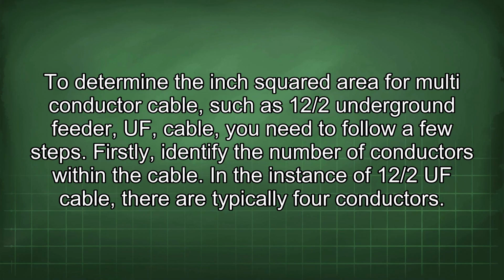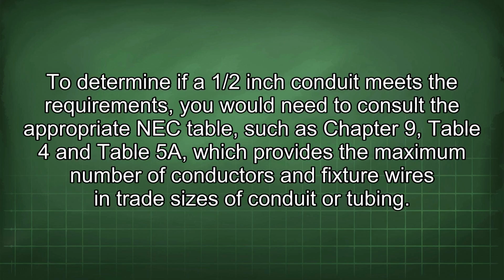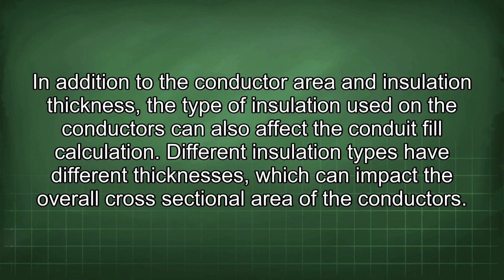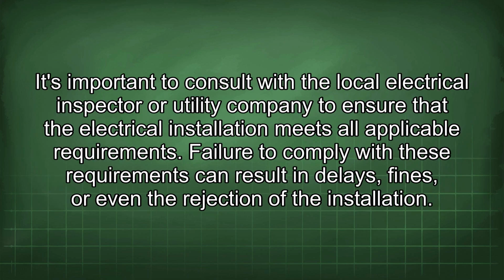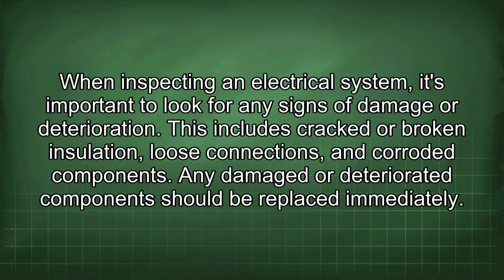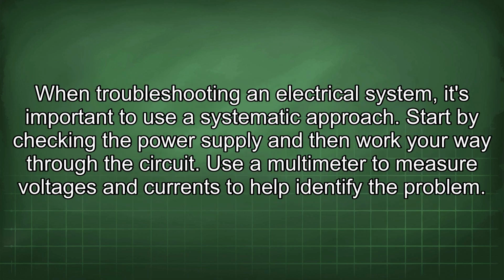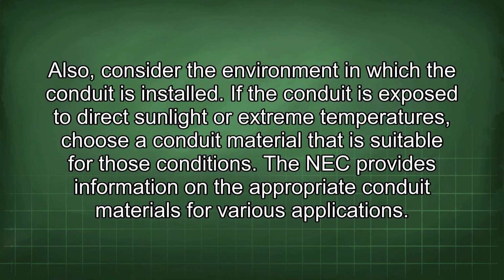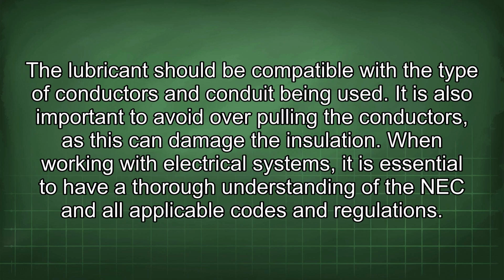Calculating Area for 12/2 UF Cable and Conduit Fill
Learn how to determine the required conduit size for 12/2 UF cable according to NEC standards. We'll cover calculating the total area of the conductors, insulation, and jacket. Understand conduit fill requirements for safe electrical installations.